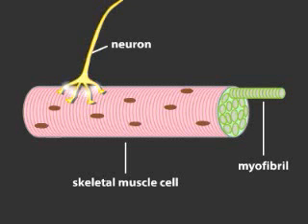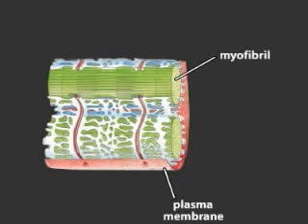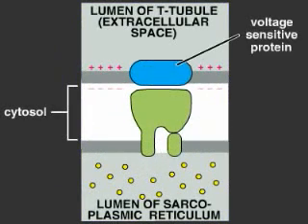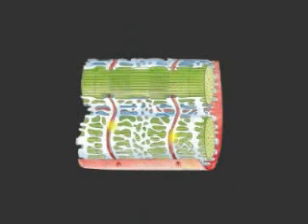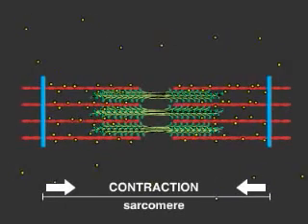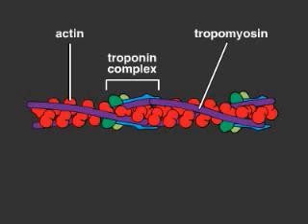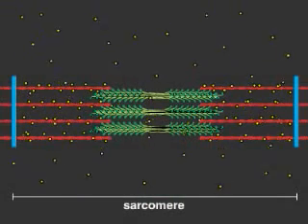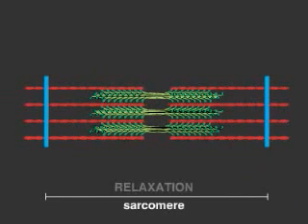1. Contracción muscular